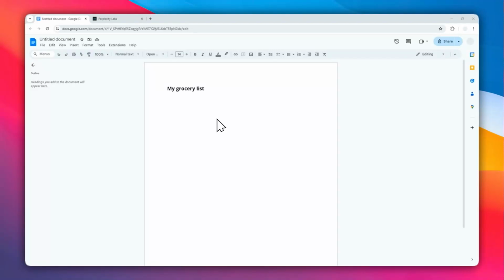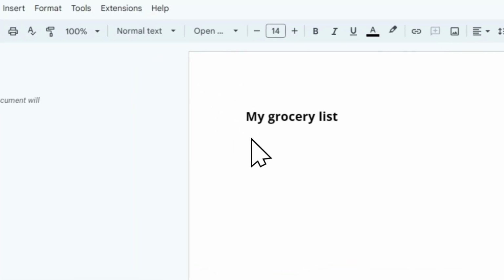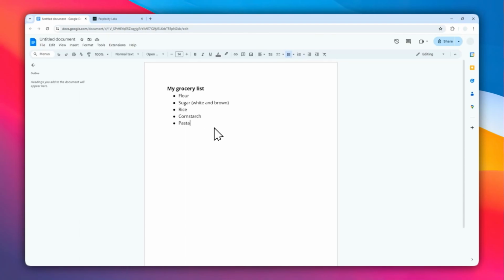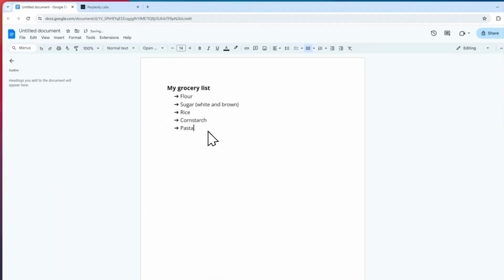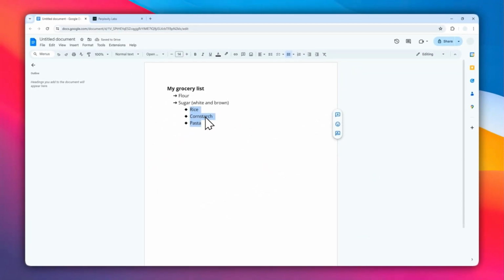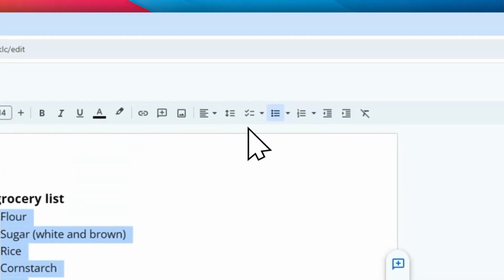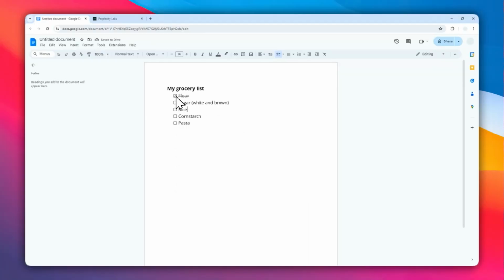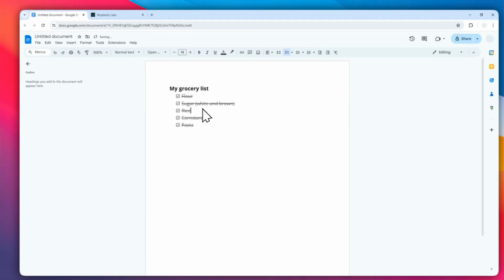How to Insert Bullet Points List in Google Docs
Learn how to easily insert and customize bullet point lists in Google Docs with this quick tutorial. Discover the different methods to create bulleted lists that make your documents more organized and readable.

OFFERS
► The best WordPress hosting that I use

GEARS
► Affordable, yet crisp quality microphone
► Space-efficient boom arm for microphone